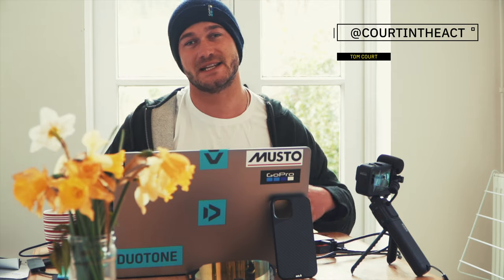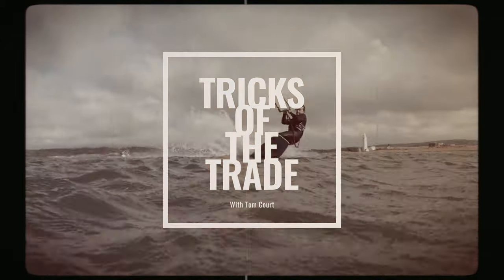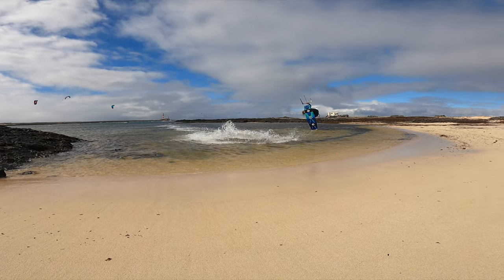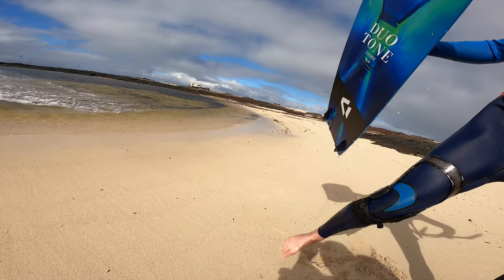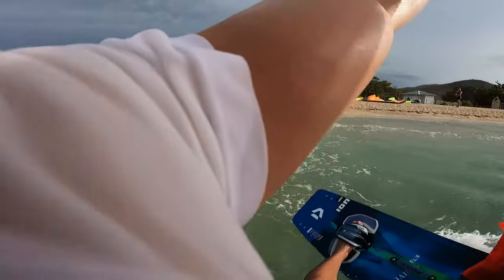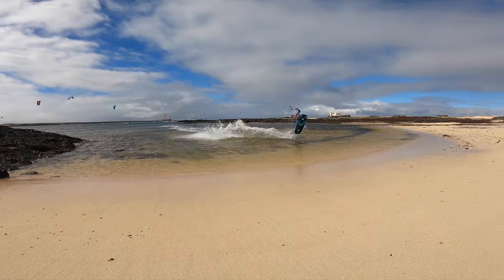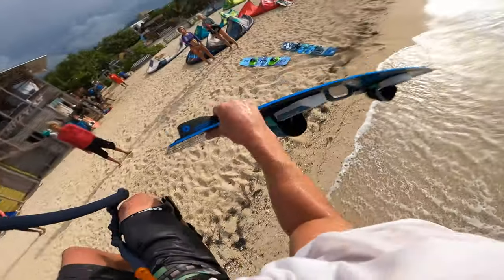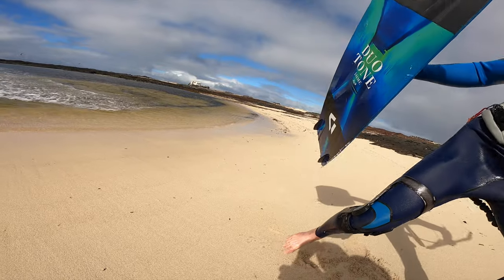How to END A SESSION LIKE A BOSS - Kiteboarding Tricks of the Trade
Welcome back to the Tricks of the Trade instructional series, in this series on my YouTube channel I go back over some of the best video clips, some of the most interesting tricks and techniques to help you learn and improve your skills on the water. Online kite coaching, using video breakdowns. Comment bellow if you have any questions and check out my kite camps if you like this style of coaching...

In this video I look at how to end your session with style... or look like a total idiot and endanger everyone on the beach... just make sure you don't try this with anyone around to hurt, except yourself or your kite. Its not recommended to do this, however if you pull it off it does feel good!! A board off onto the beach landing requires good kite control, perfect board control and a general awareness of what is going on around you. So if you are not at a good kiteboarding standard, and can't do many of the tricks in this playlist, then don't try this at home ;) Any questions, ask in the comments!!

Any questions about anything in this video or any of my other videos ask bellow. For more information on my slice of life kite coaching​​ trips with @KiteWorldWide check out this